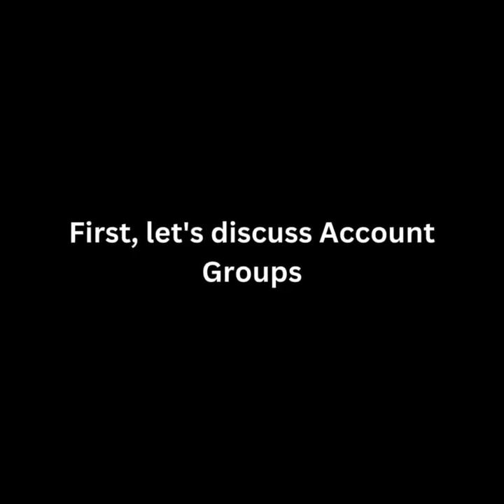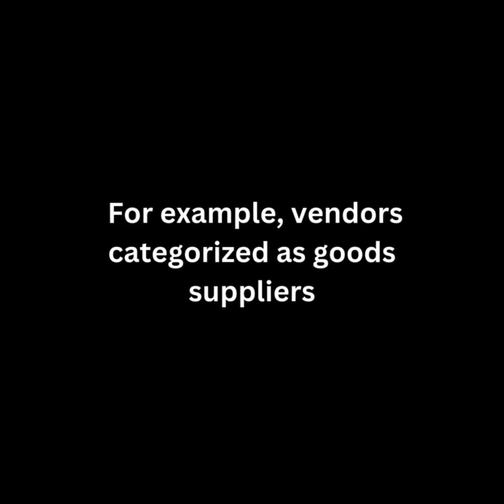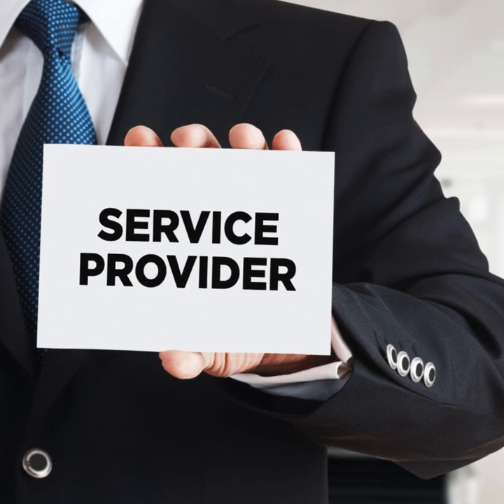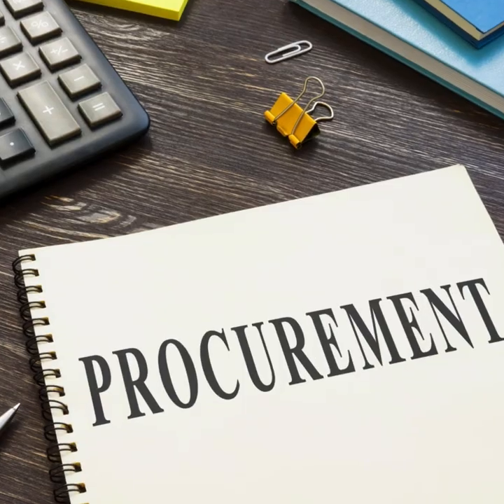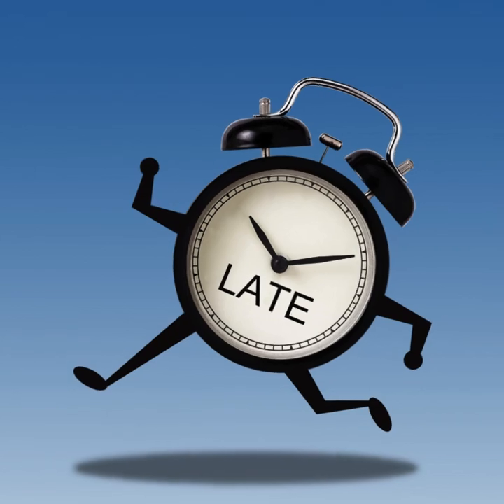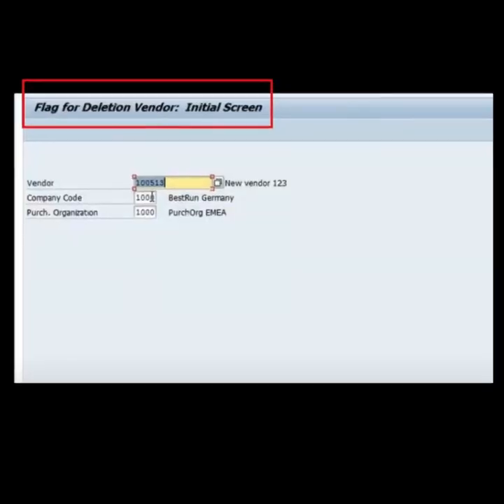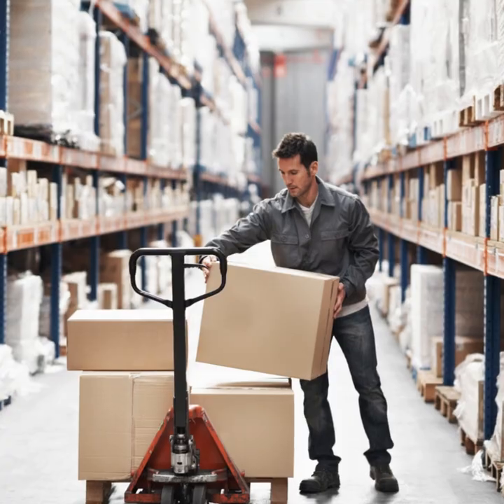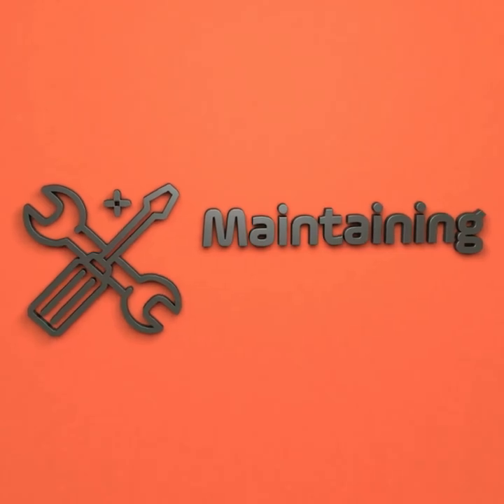SAP MM part 5